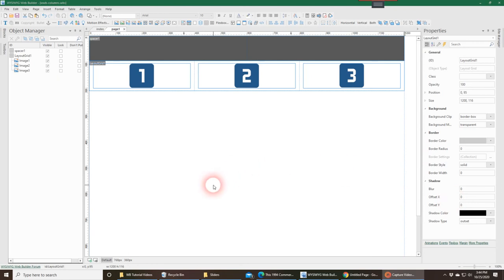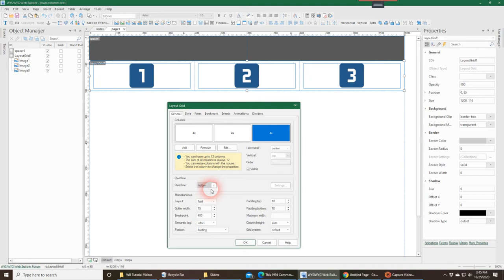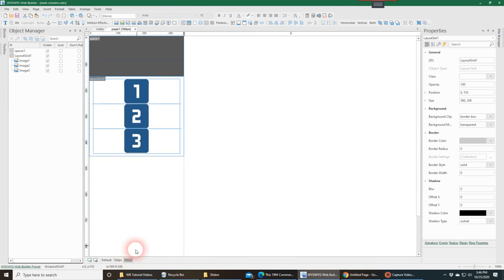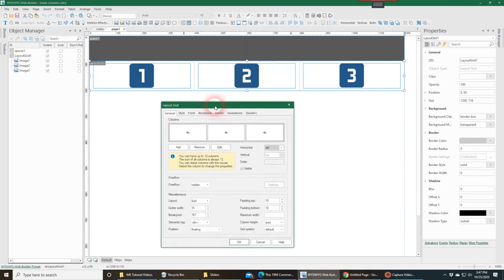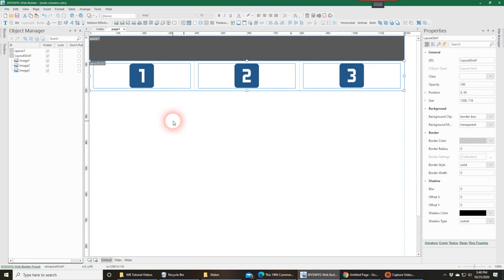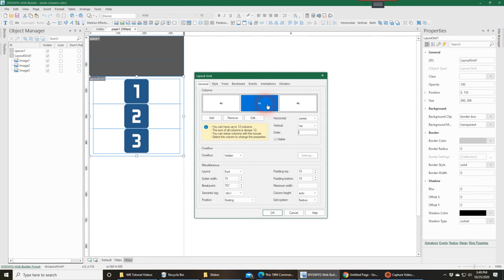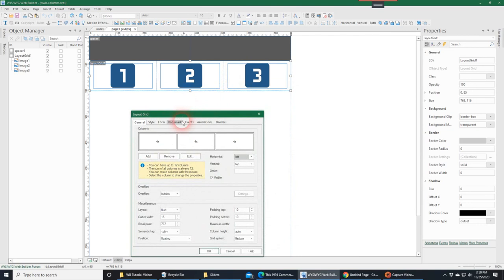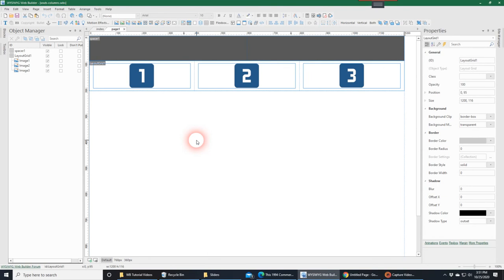WYSIWYG Web Builder 16 - Layout Grid Feature: Order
Learn how to use the new Order feature of a layout grid in WB16.